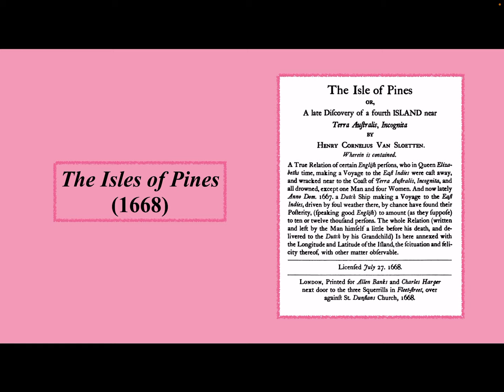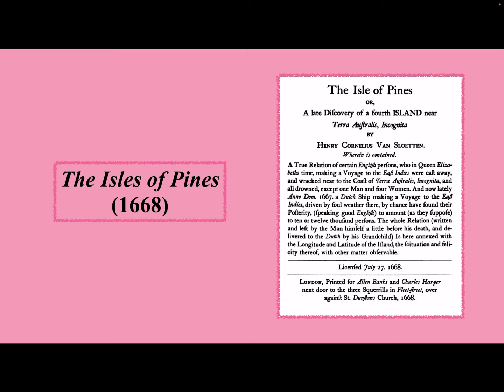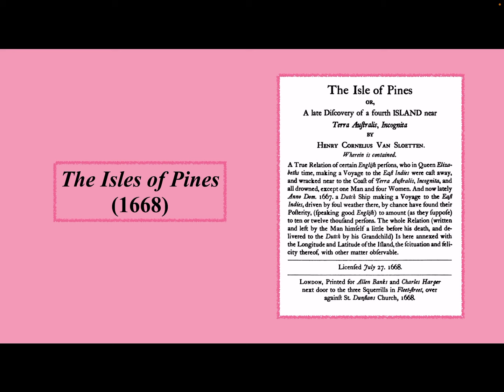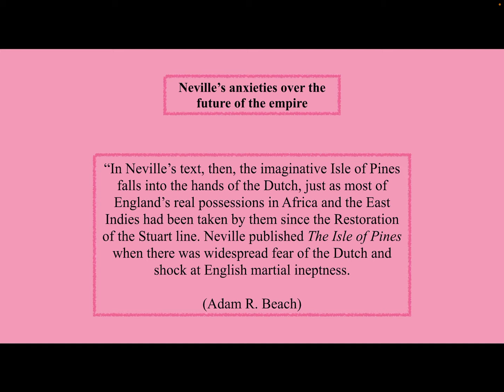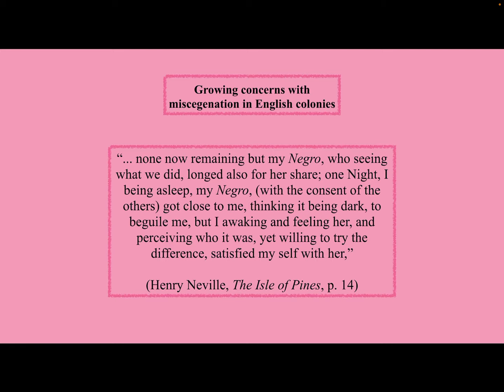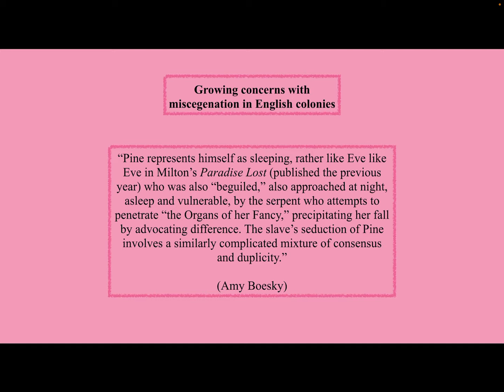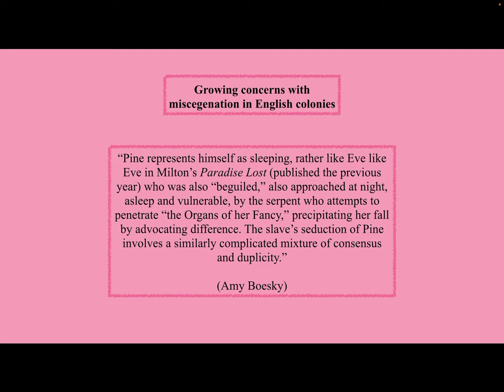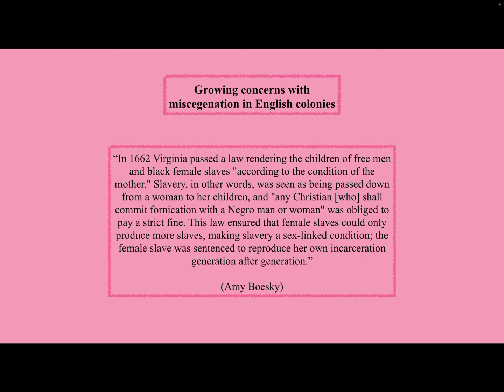FHS 4 presentation on ‘The Isle of Pines’ by Henry Neville